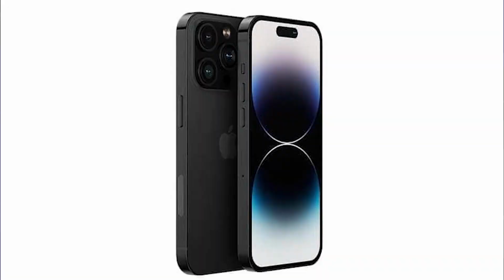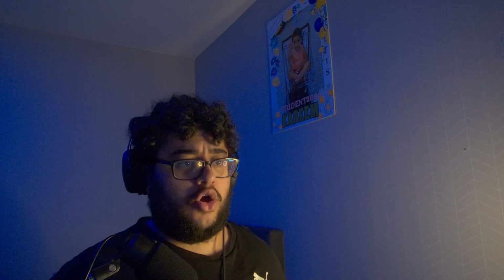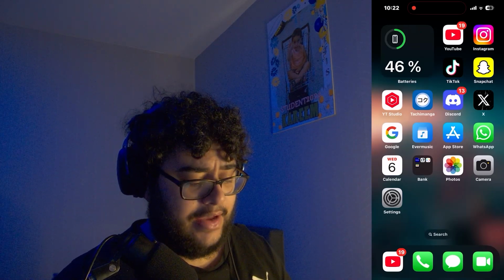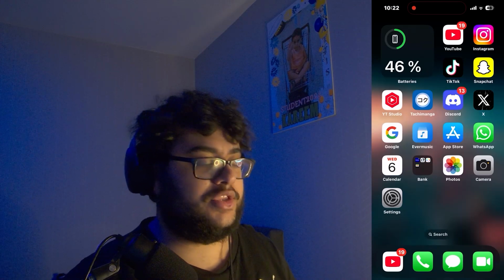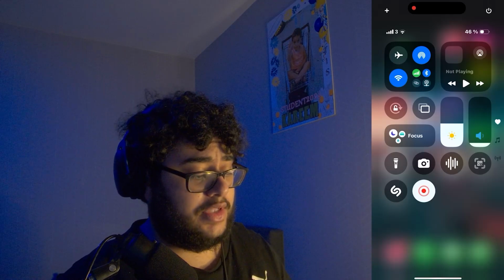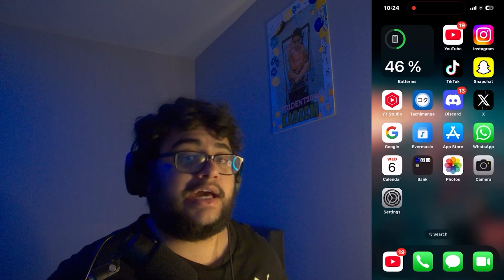Android User Switches To An Iphone After 10+ Years...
Android User Tries an Iphone For The First Time...